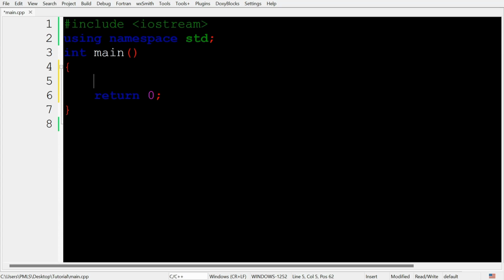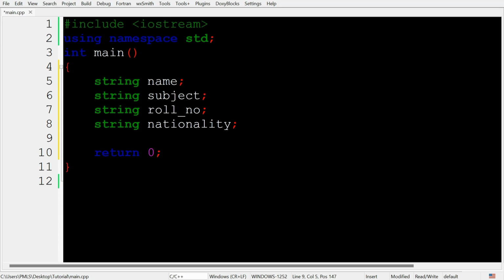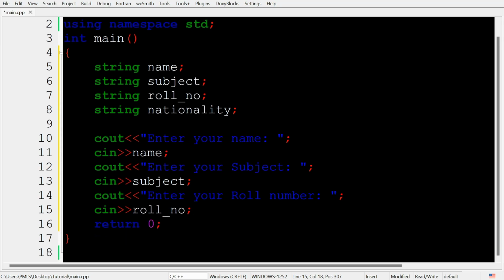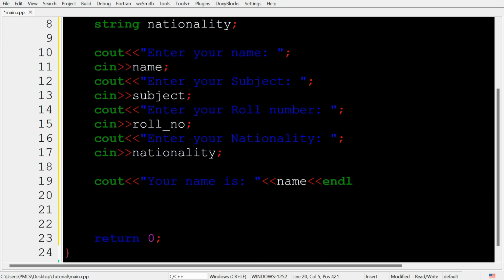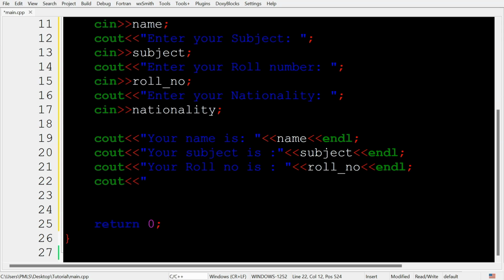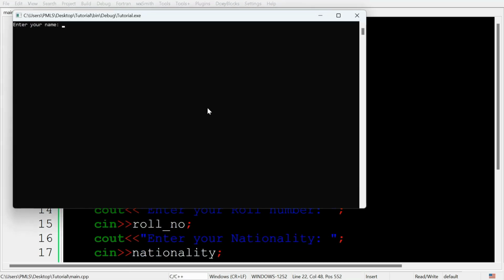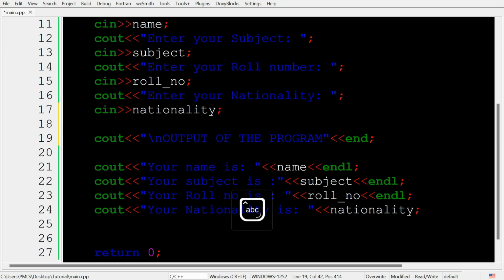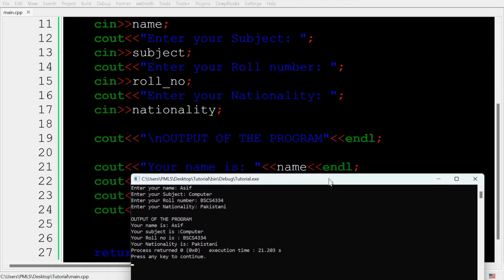c++ program to display personal information | c++ for beginners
In this c++ tutorial, I will write the c++ program that will ask the user to enter his personal information and then it will display these information as output
C++ tutorial
C++ full course
Learn c++
C++ programming
C++ program example
Example c++ program
Cpp for beginners
Cpp tutorial for beginners
Cpp tutorial
Learn cpp
Learn cpp programming
Variables in c++
How to create variables in c++
Working with variables in c++
cout statement in c++
Output function in c++
cin statement in c++
input function in c++
How to get user input in c++ program
How to display output in c++ program
Data types in c++
C++ basic program
C++ beginners program
C++ basics tutorial
C++ full course for beginners
Programming tutorial
Learn programming
Variables and data types in c++
Hello world program in c++
Hello c++
C++ hello
How know of c++ program